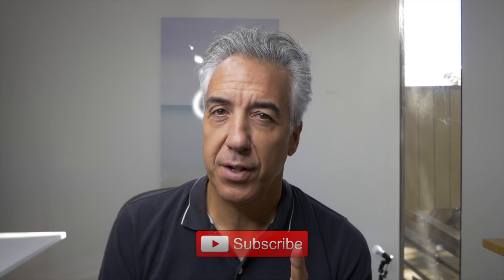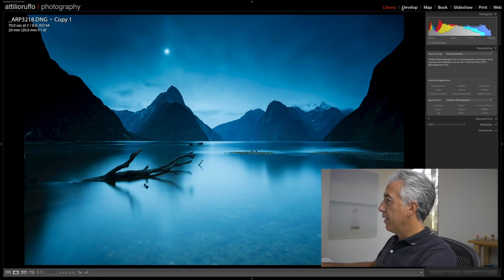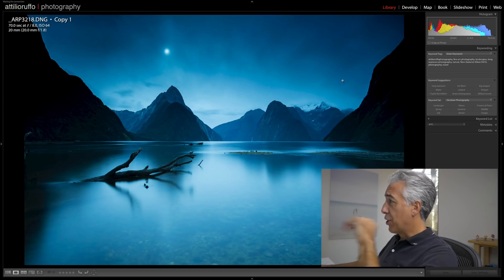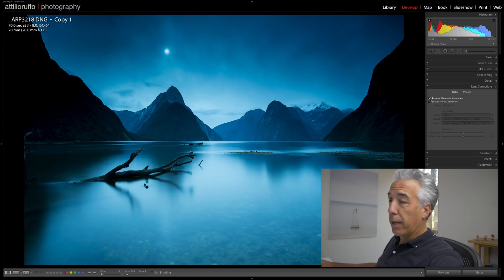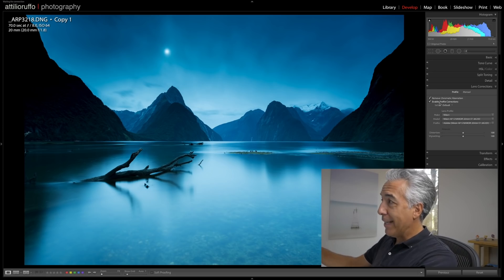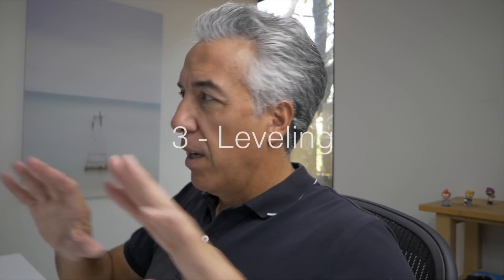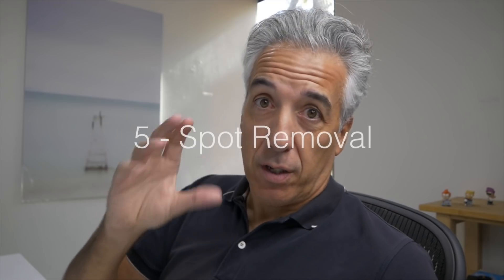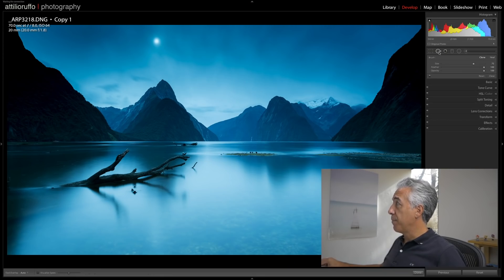5 Adjustments I make to every Photo | Lightroom Editing for Beginners (Part 1)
Beginners Lightroom Editing Tips for Landscape Photography
Let’s keep Lightroom simple!
This is part 1 of a mini-series of 3 videos, where I will share quick Lightroom editing tips and techniques, with the scope to create a very simple workflow that can help you to edit most of your Landscape Photography images in less than 5 minutes!

Use the hashtag 𝗔𝘁𝘁𝗶𝗹𝗶𝗼𝗣𝗵𝗼𝘁𝗼𝗖𝗹𝘂𝗯 on 𝗜𝗻𝘀𝘁𝗮𝗴𝗿𝗮𝗺 to share your photos with me and this Photography Community!

Favorite Lens (20mm f/1.8)
TelePhoto Zoom Lens
85mm f/1.8
50mm f/1.8
Camera Bag
Main tripod
Main Ball Head
Smaller Ball Head
Landscape Filter kit
Filter Pouch

Sony ZV-1
Panasonic G85
GoPro HERO 6
Mavic Pro
Panasonic 12-60mm
Panasonic Lumix 25mm f1.7
SmallHD Focus
PolarPro Variable ND
Tiffen filter
Rode Wireless GO
Rode Video Micro
Lav Mic

🖥 𝗔𝗧 𝗧𝗛𝗘 𝗗𝗘𝗦𝗞
MacBook Pro
Photographers Monitor
WD 20T MyBook Duo
Logitech MX Master
Samsung T5
Lacie Rugged HD

𝗧𝗵𝗲 𝗿𝗲𝘀𝘁 𝗼𝗳 𝗺𝘆 𝗚𝗘𝗔𝗥 𝗶𝘀 𝗮𝗹𝗹 𝗛𝗘𝗥𝗘!

🎼 𝗠𝗬 𝗠𝗨𝗦𝗜𝗖 is Licensed by 𝗔𝗥𝗧𝗟𝗜𝗦𝗧
- Use this link and get 2 free months!